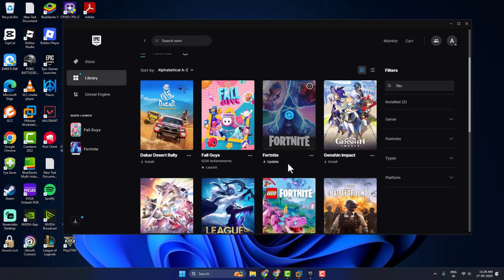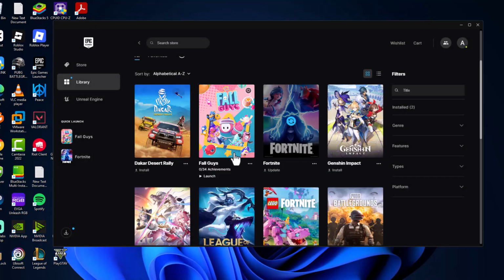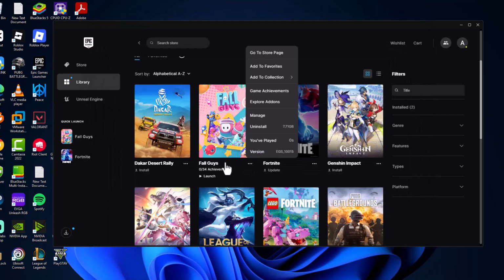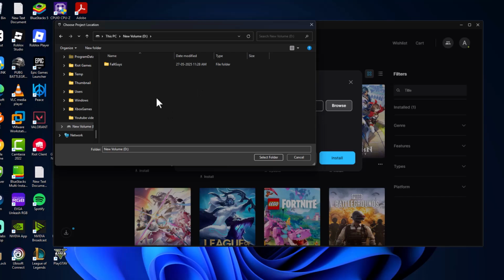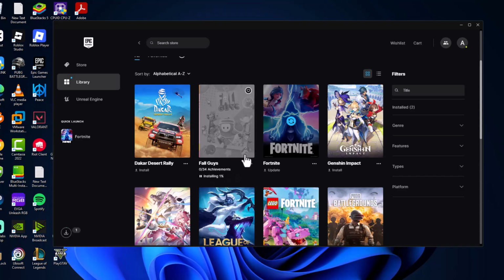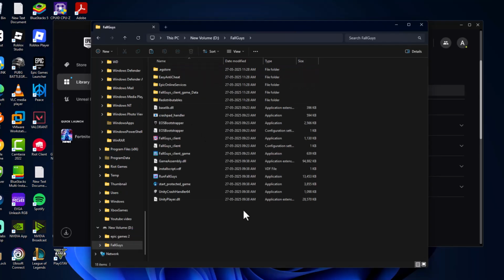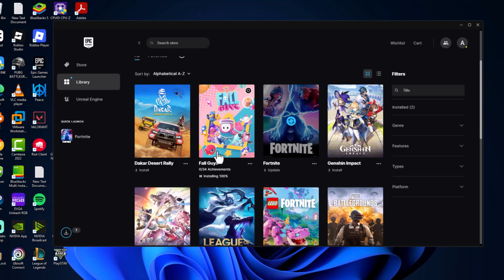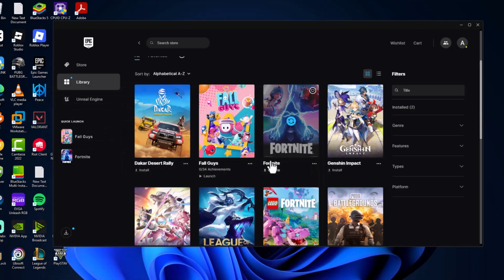How To Add Already Installed Game to Epic Games (2025)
Learn how to add an already installed game to your Epic Games Launcher without re-downloading it. This step-by-step method works in 2025 and helps you save time and bandwidth.

00:00 Intro
00:08 How To Add Already Installed Game to Epic Games